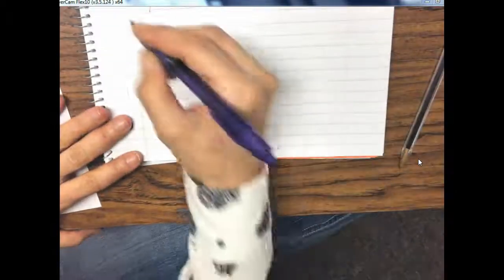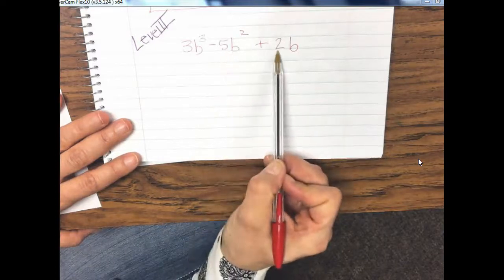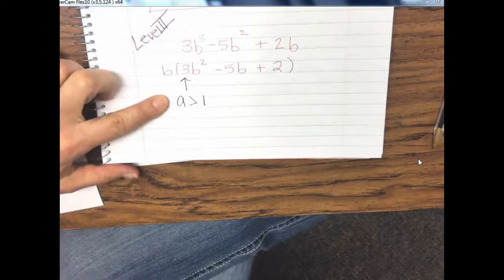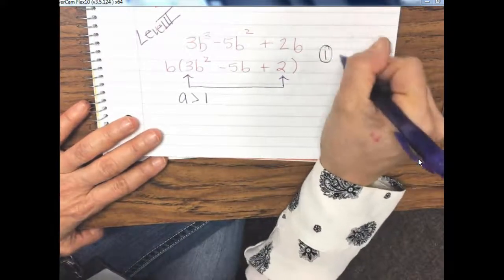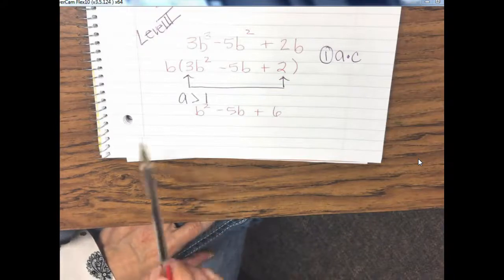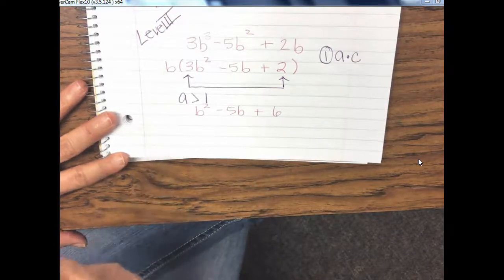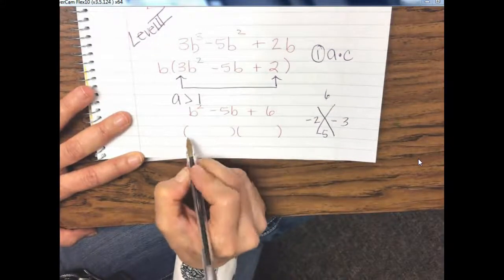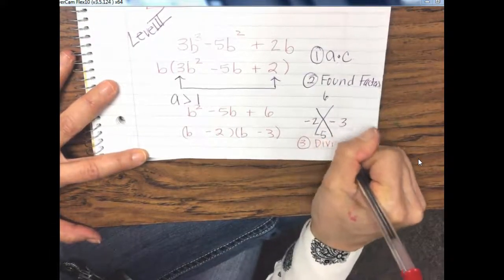Factoring Level III Part 1